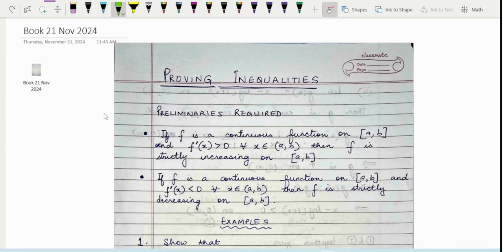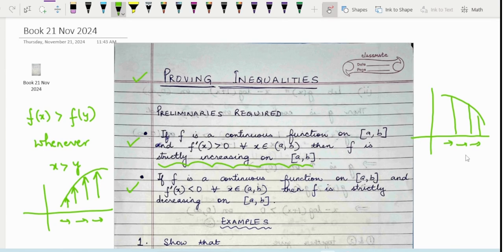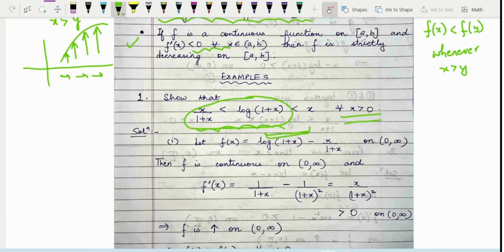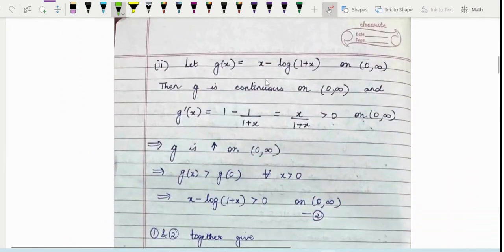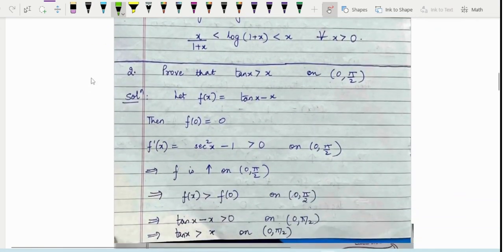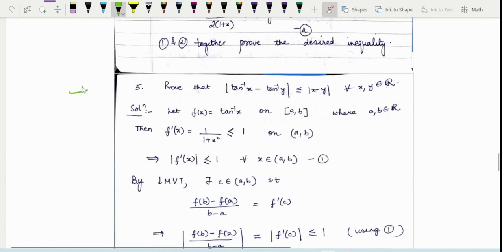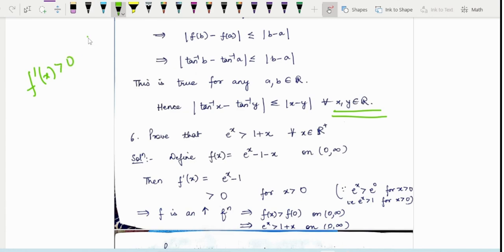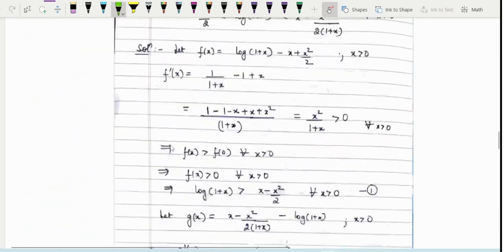Proving inequalities (An Application of Mean Value Theorem/Monotonicity)